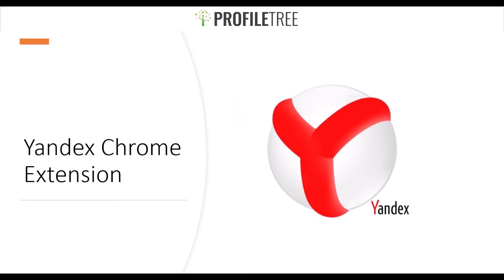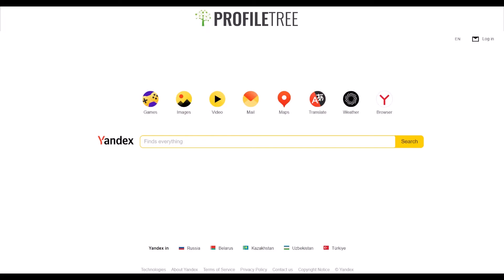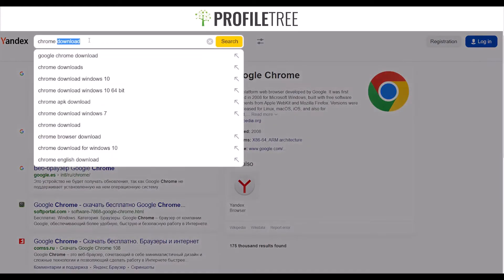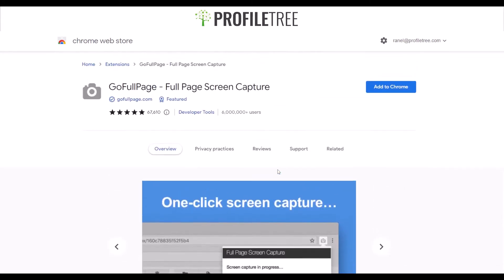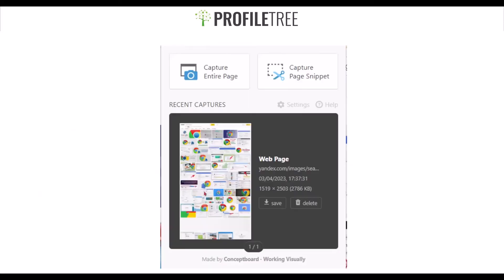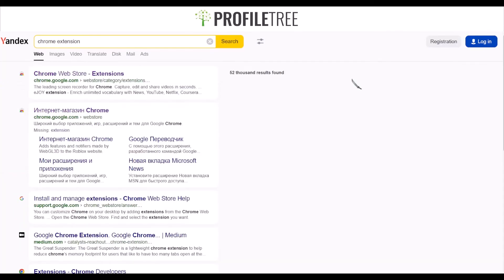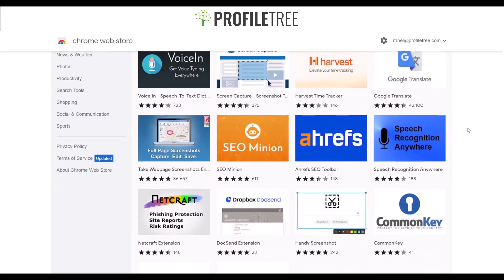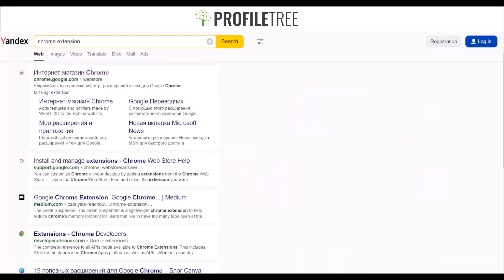Yandex Chrome Extension | Google Chrome Extensions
In this video, we take a look at the Yandex Chrome extension from what it is to how to use when you use Chrome to browse the internet whether on your personal or business browser.

The Yandex Chrome extension is a browser extension for Google Chrome that provides users with quick access to the Yandex search engine, as well as other features such as a translator, currency converter, and weather forecast.

Yandex is a popular search engine and web services company based in Russia, and the Yandex Chrome extension is designed to make it easier for users to access Yandex's services directly from their Chrome browser. Some of the key features of the Yandex Chrome extension include:

Quick access to Yandex search: The extension provides a search box in the Chrome toolbar, allowing users to quickly search the web using Yandex.

Translator: The extension includes a built-in translator that can translate web pages, text, or individual words and phrases.

Currency converter: The extension can convert currency values between different currencies.

Weather forecast: The extension provides a weather forecast for the user's location or a location of their choosing.

Personalized news feed: The extension includes a news feed that can be customized based on the user's interests and preferences.

The Yandex Chrome extension can be useful for users who prefer to use the Yandex search engine or who frequently need to translate web pages or convert currency values. However, it's important to note that the extension may collect data about the user's browsing habits, which could potentially compromise their privacy.